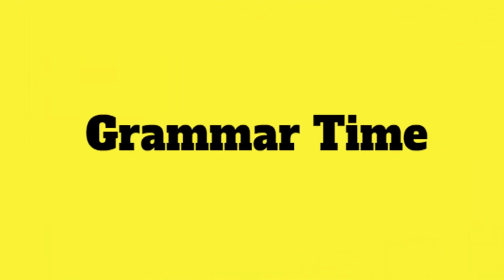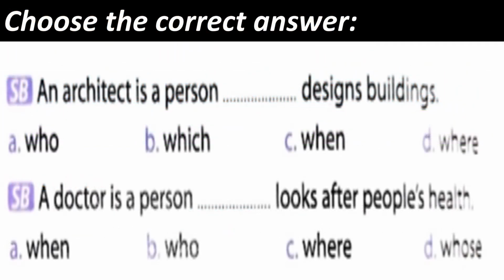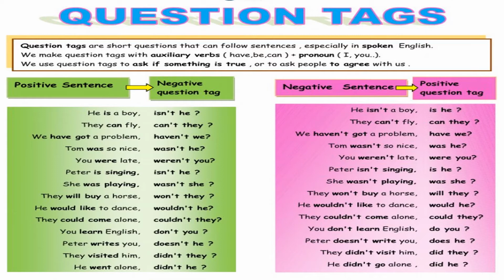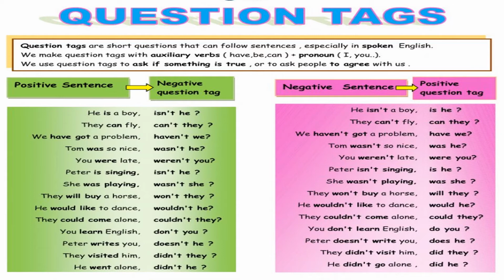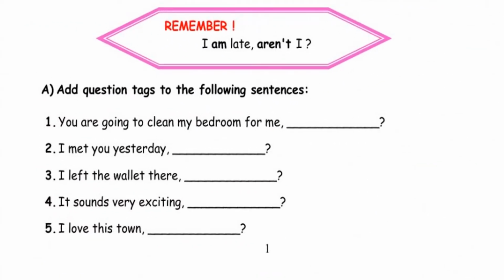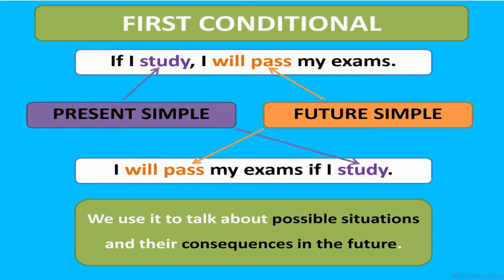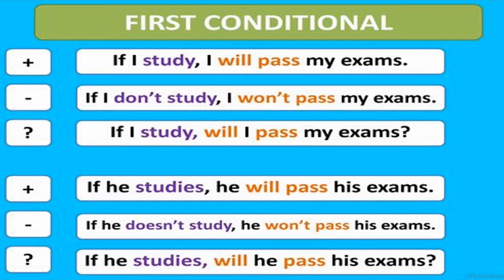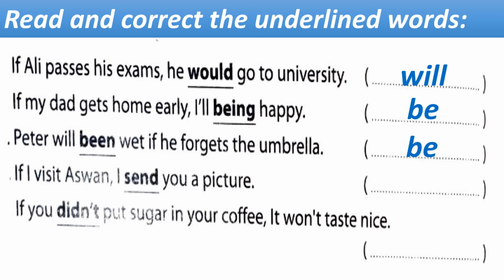unit 12 prep 1